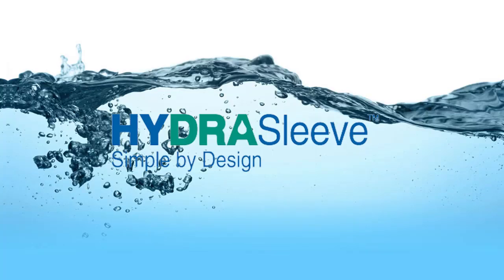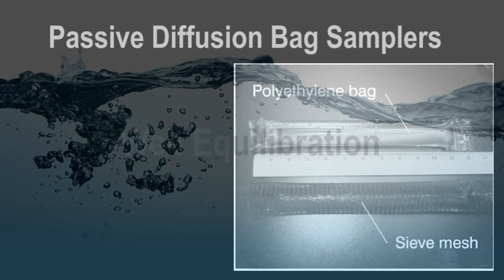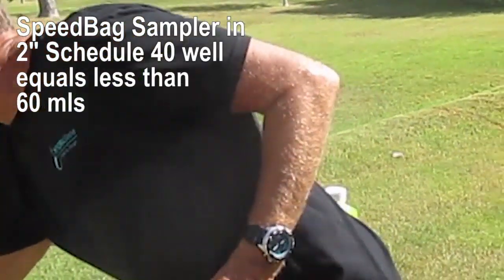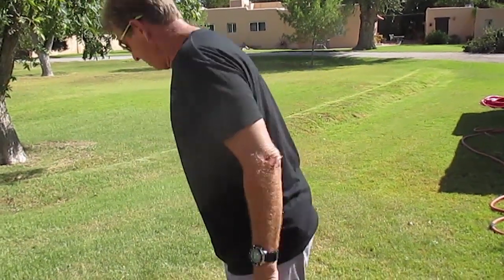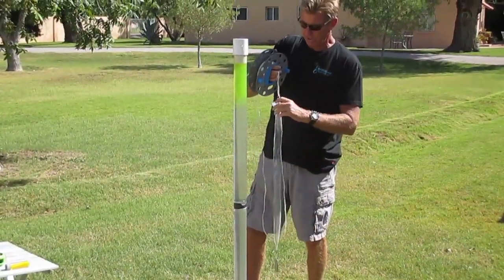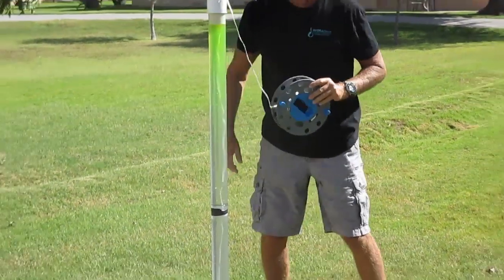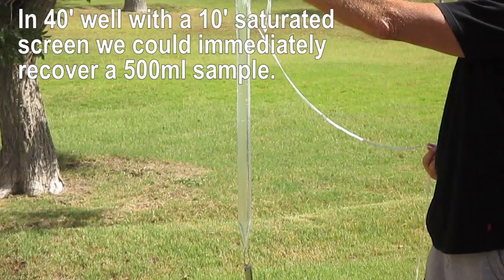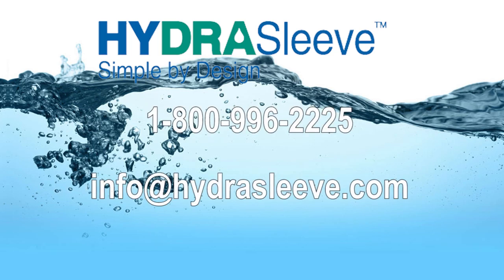Introducing the HydraSleeve Speedbag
A new HydraSleeve groundwater sampling tool, the SpeedBag (US Patent No. 9,726,013).  Eliminates the need for equilibration time. No mixing of the water column; no waiting!  Immediate recovery saves time and as a result, saves sampling costs as well.